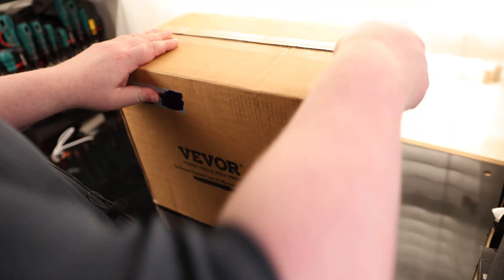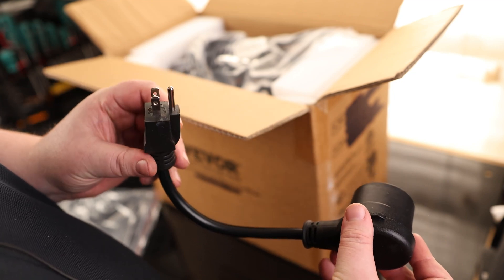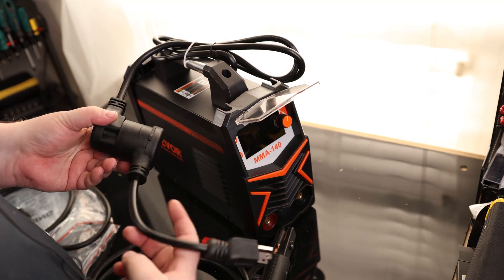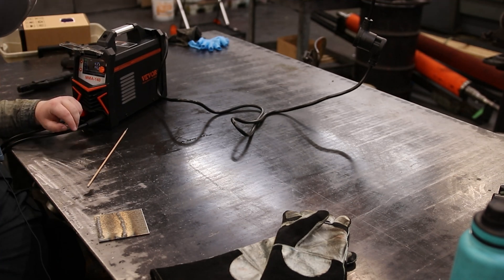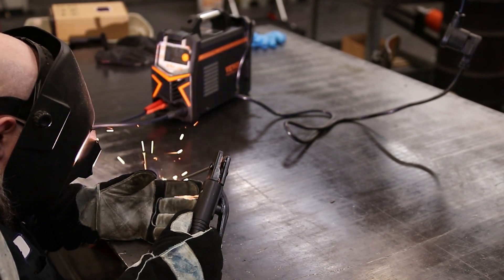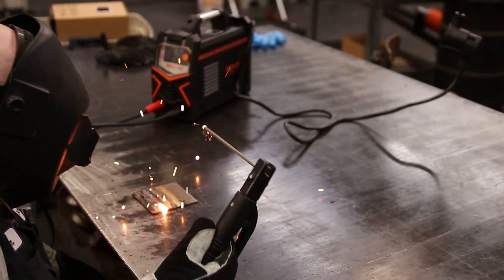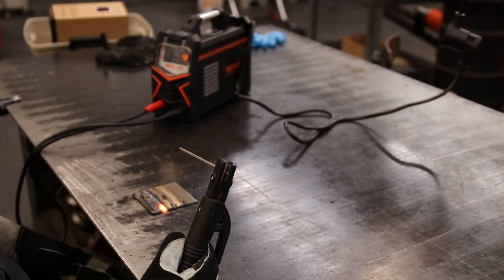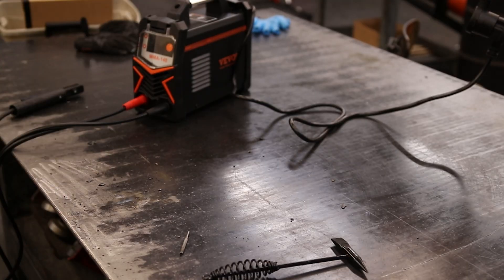VEVOR Welder, 140A 4-In-1 Welding Machine (Large LED Display) - DC Pulse TIG/DC Pulse MMA/Lift TIG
VEVOR Welder, 140A
4-In-1 Welding Machine (Large LED Display) - DC Pulse TIG/DC Pulse MMA/Lift TIG/MMA(Stick), 110&220V Dual Voltage Electric Welder with Synergic Control IGBT Inverter Hot Start